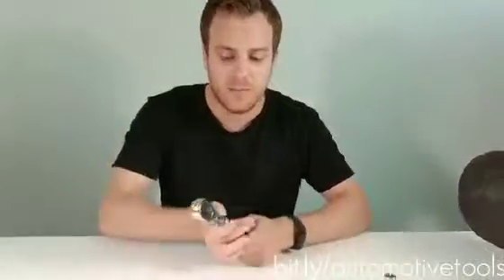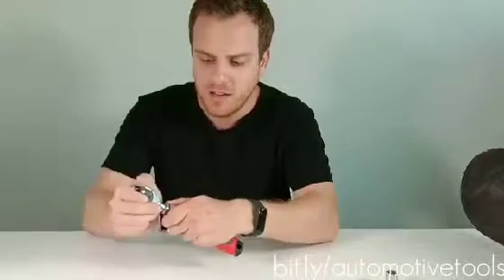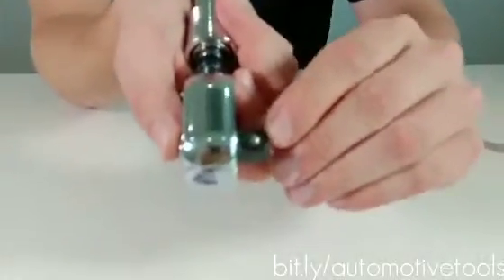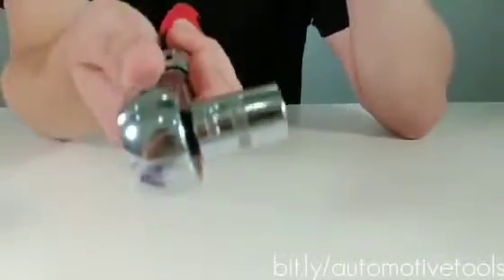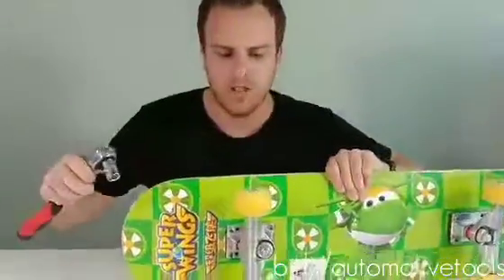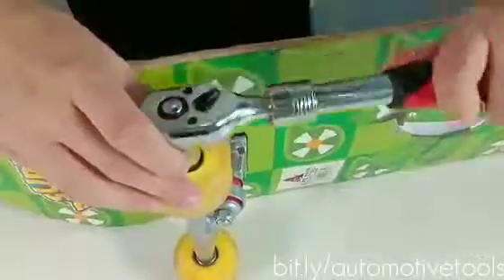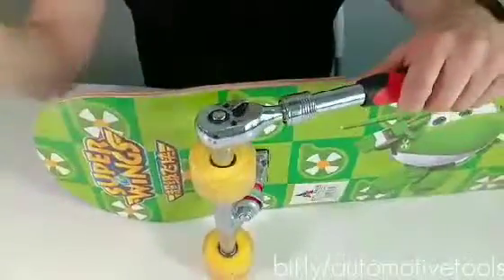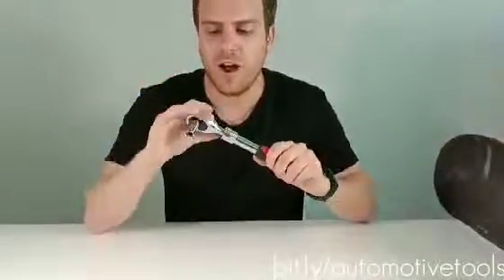Universal Mechanic Automotive Adjustable Extended Shortened Extensible Telescopic Ratchet Wrench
Adopt special #45 tool steel, extended and shortened, just telescoped as you need, 4 pratical length options. Never worry about dropping socket&extension and stuck again since the high-integrated auto-positioning and quick-release&latch mechanism button embedded inside. Quick switch the direction of the reverse, forward, 72 tooth fine tuning.